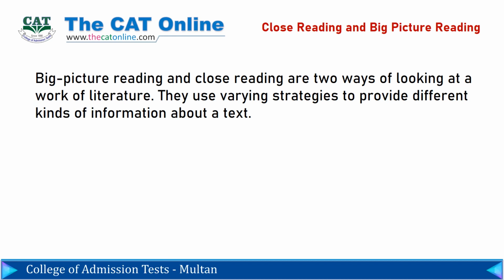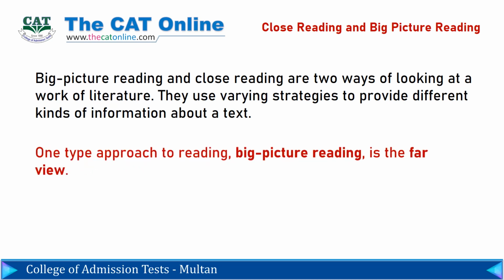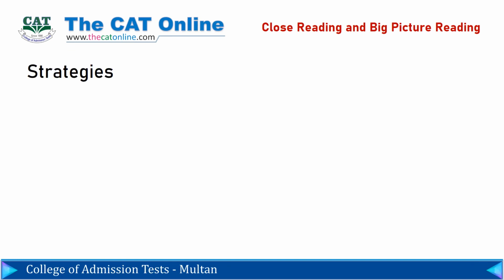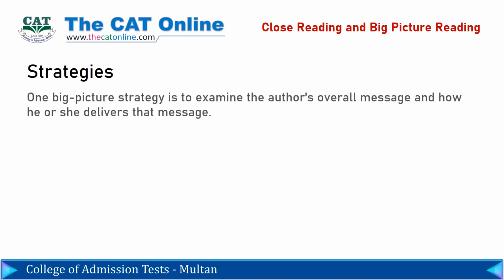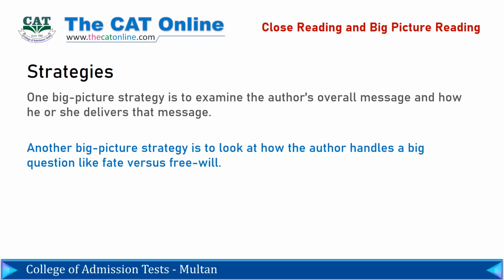GRE Reading Comprehension - Close Reading and Big Picture Reading Strategies for a passage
In this video lesson, you will learn about two different approaches to reading a work of literature: big picture strategies and close reading strategies for GRE Reading comprehension.